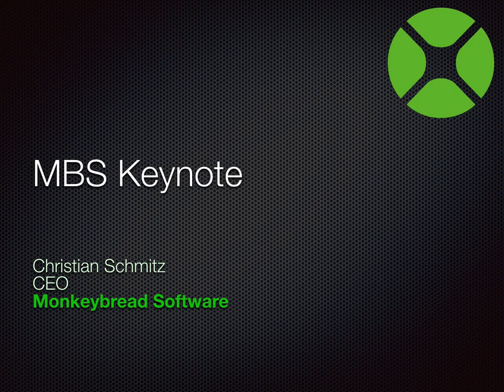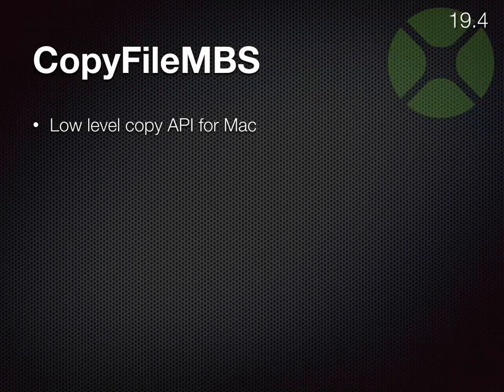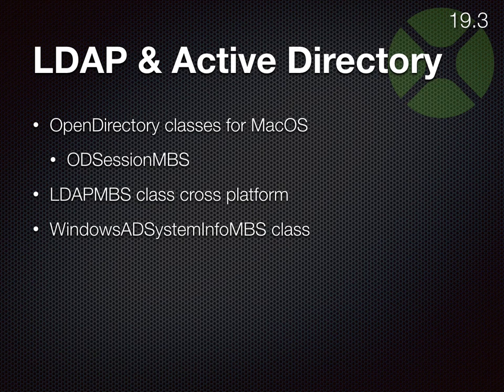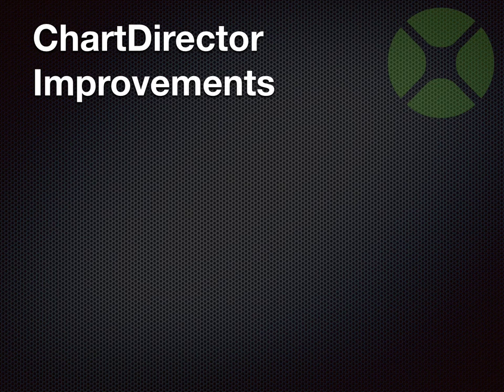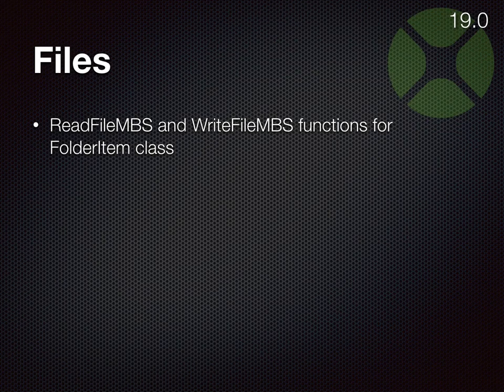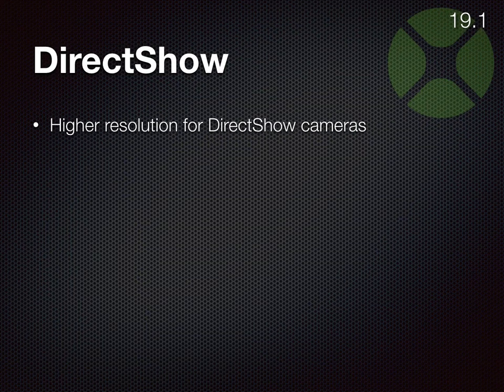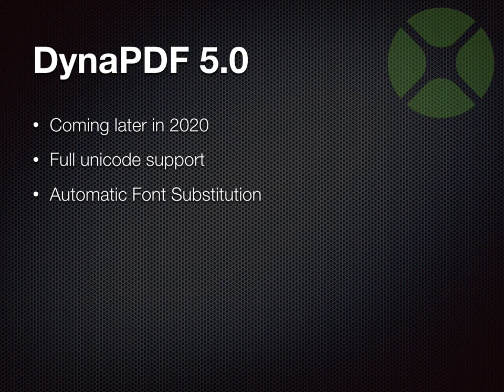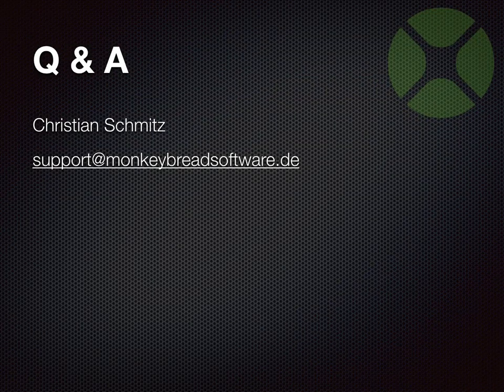MBS Plugins @ European XDC 2019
Presentation from European Xojo Developer Conference 2019 in Cologne